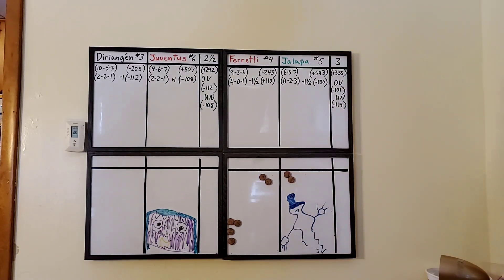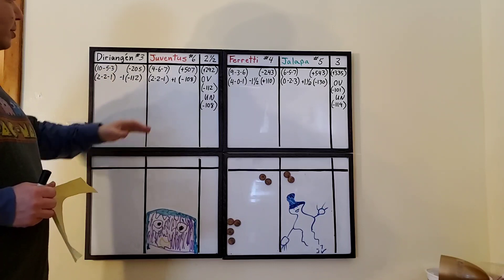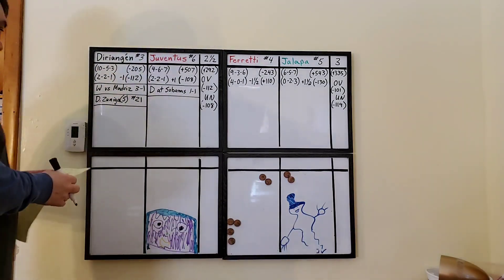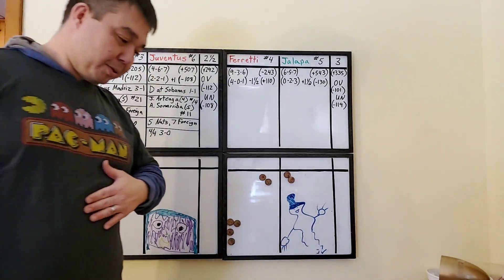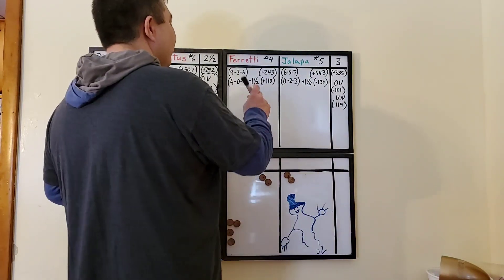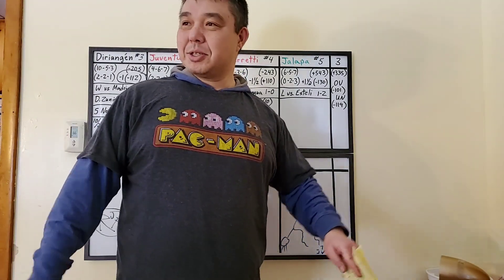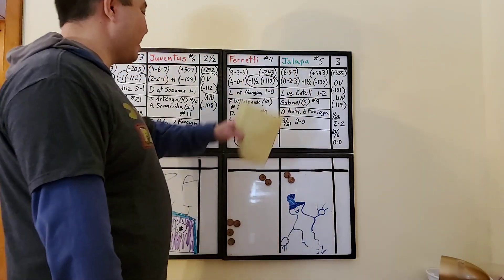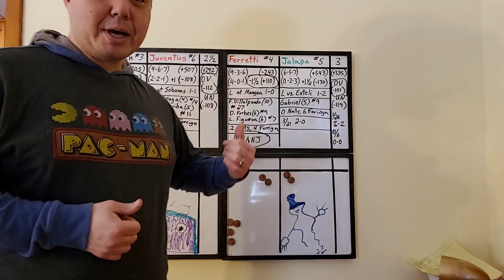Nicaragua Liga Primera Quarter Final Picks 4/22/2020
Ranj picks the Nicaraguan Premier League Quarter Final matches: Diriangen vs Juventus Managua 2:36, Walter Ferretti vs Municipal Jalapa 10:40, Recap 18:11